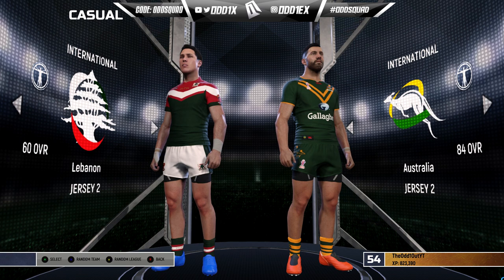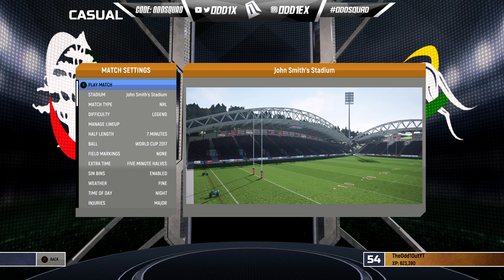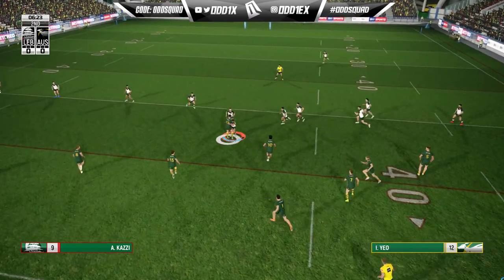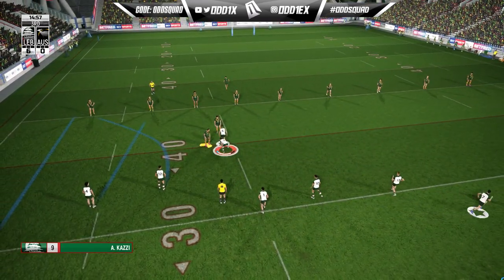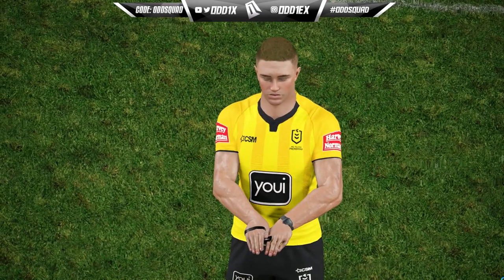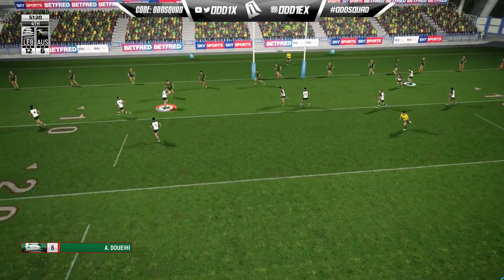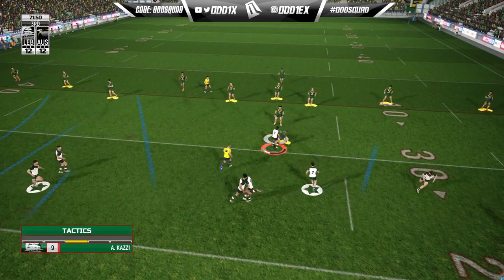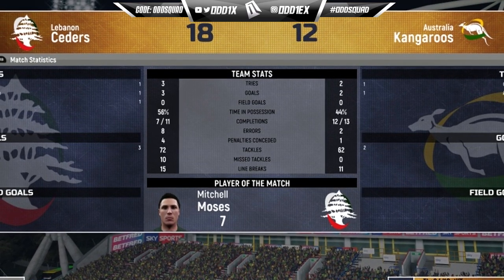TOUGHEST YET! Lebanon vs Australia RLWC Showcase...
Cedars vs Kangaroos
Lebanon World Cup
Papua New Guinea vs Cook Islands 2022
Kumuls
Mate Ma'a Tonga
MMT
PNG vs Tonga 2022
Papua New Guinea
Rugby League Live 4
RLWC 2021